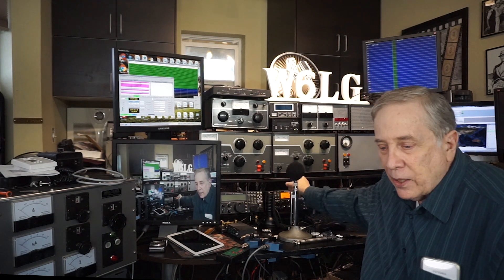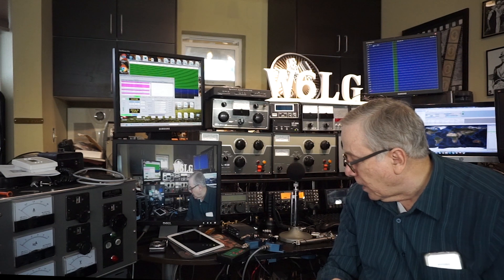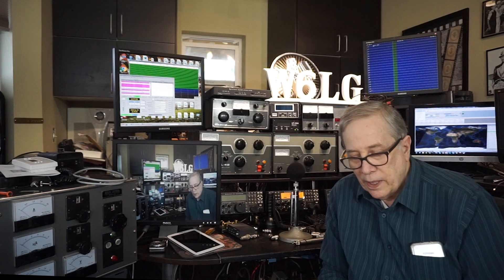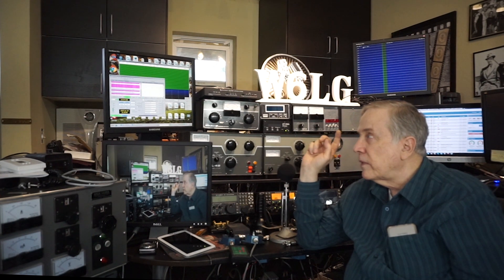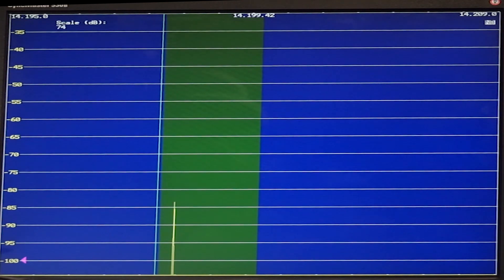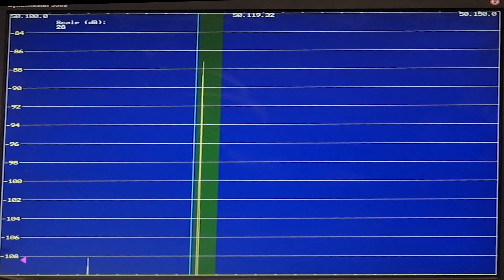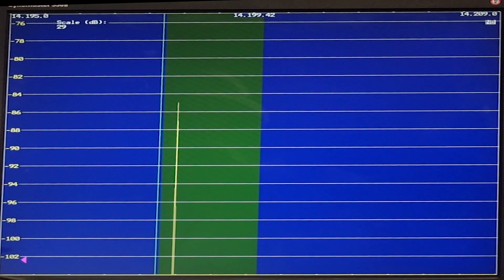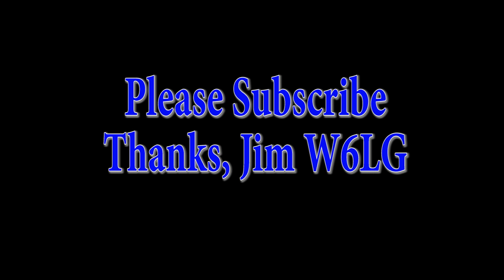Ham Radio Basics with Jim Heath W6LG--Measures The Loss In Coax Connectors and 100 Feet of RG8X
Jim W6LG uses a signal generator and a panadapter to measure the loss in 30 coax connectors at 14 and 52 mhz down to a fraction of a db.  You might be surprised at the results.